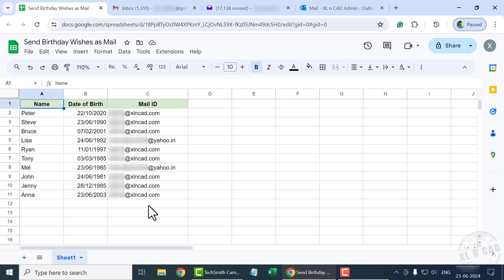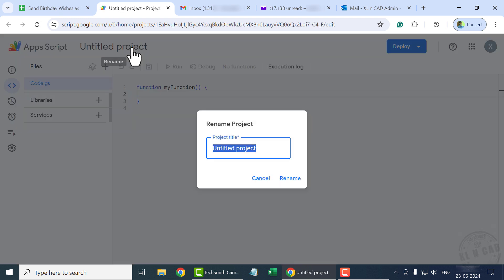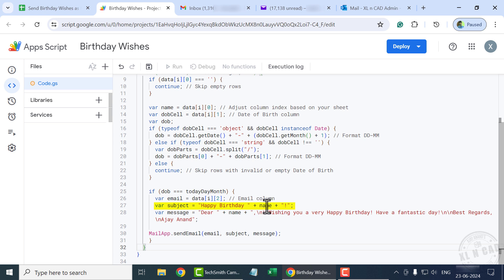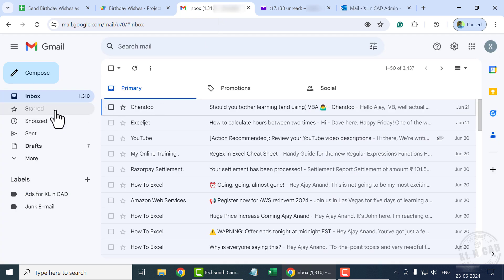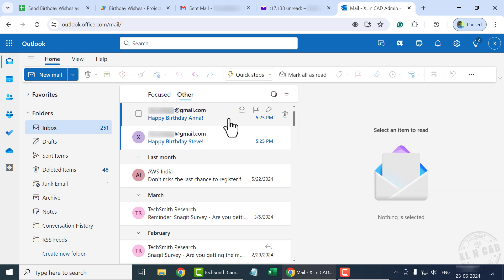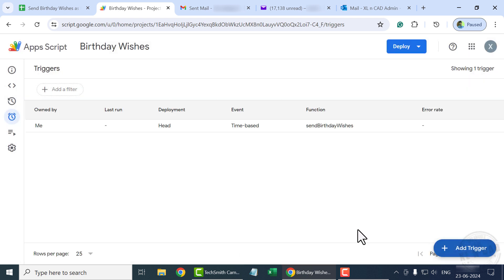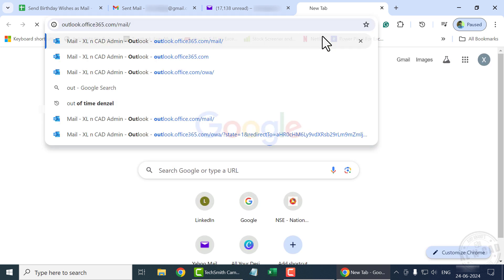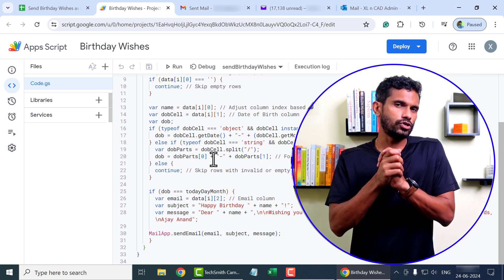Send Automatic Birthday Wishes | Google Sheets Tutorial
This video is about a Google Sheet Template that will Automatically send Birthday Wishes to those people listed in a worksheet.

📊 Think Like an Analyst: Books That Helped Me
📚 Mind-Opening Reads You Can’t Miss